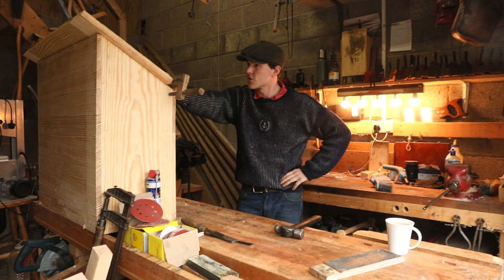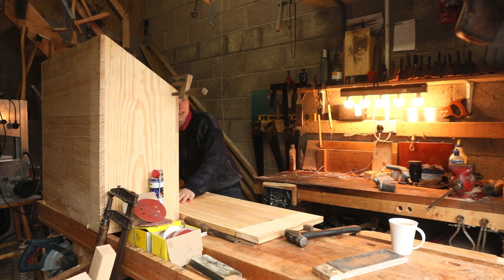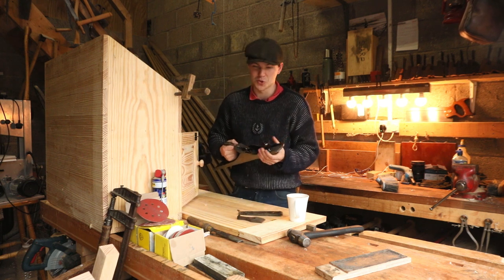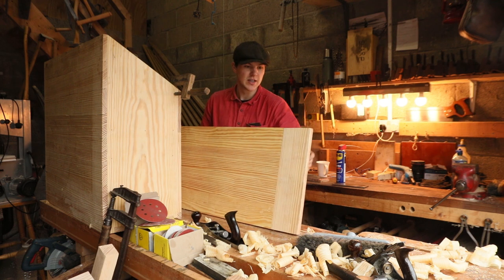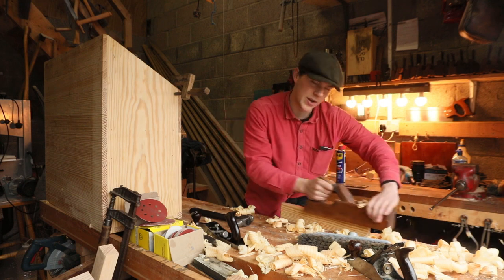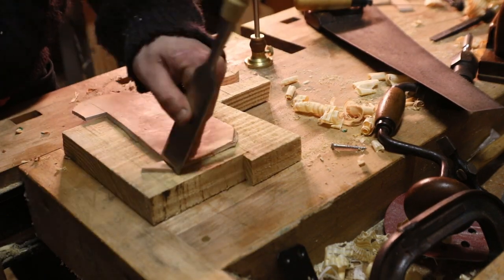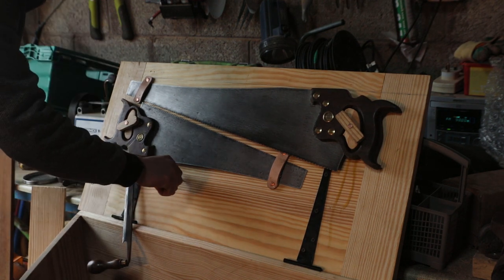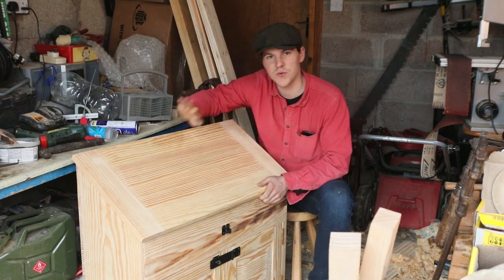Building The Tool Chest - Making The Lid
In this video I Work on the lid of the dutch tool chest I have been working on for the past while. It was satisfying seeing everything come together as the lid is one of the most important features on this chest. Enjoy.